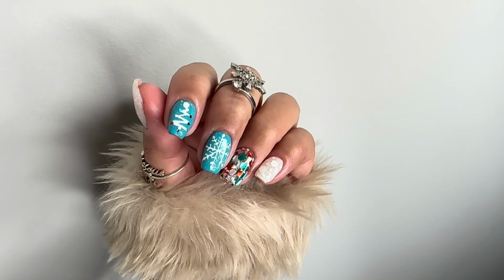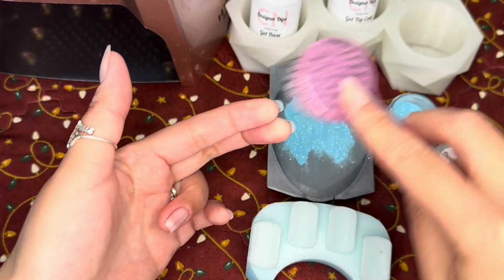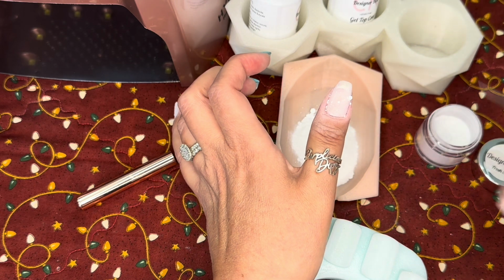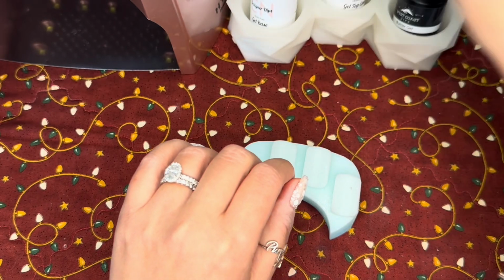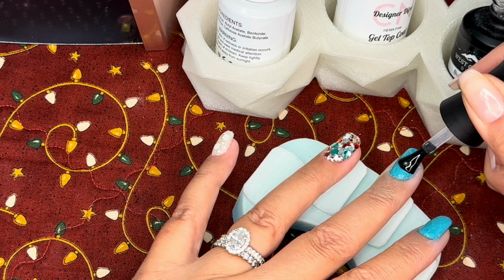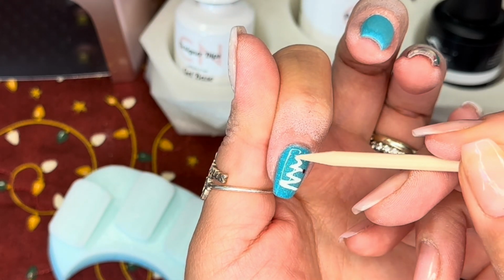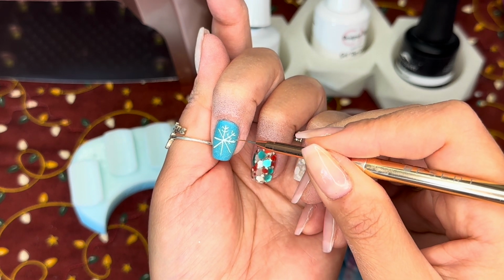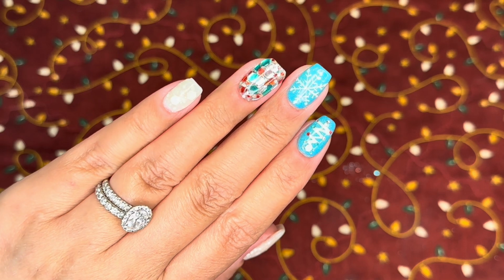Encapsulating Glitters Using Builder Gel | Gel Method Dip Powder Nails | Natural Nails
Encapsulating glitters with clear builder gel

Let’s Connect!

PRODUCTS USED:

CN Designer Dips
Gel Base & Gel Top

Polar Express Collection
🩵Brr!
🤍Fresh Snow
✨Oopsie Glitter (not available 😔)

Scales of a Mermaid
✨Ambassador code 𝗚𝗜𝗡𝗡𝗬𝟭𝟬 to save
Breaking News, I Don’t Care cuticle oil (will be mainline starting 12/17 at 8PM EST)

Resinating Crafts RVA
Resin palette

Skinny Nail Files

Personalized Ring
CaitlynMinimalist

Moon Magic
Harlow Ring & Wreath Band & Archer Band
𝐀𝐦𝐚𝐳𝐨𝐧 𝐒𝐭𝐨𝐫𝐞𝐟𝐫𝐨𝐧𝐭*
ManiBoss - 𝗚𝗜𝗡𝗡𝗬
Chaos Concepts - 𝐂𝐡𝐚𝐨𝐭𝐢𝐜𝐋𝐚𝐝𝐢𝐞𝐬
Maniology* -  𝗣𝗨𝗥𝗣𝗟𝗘𝗗𝗜𝗣𝗭𝟭𝟬